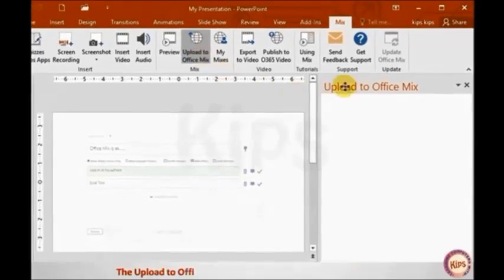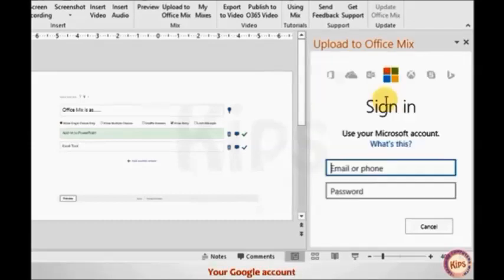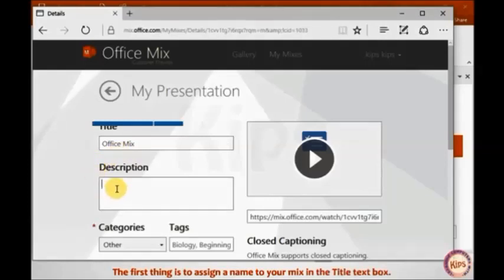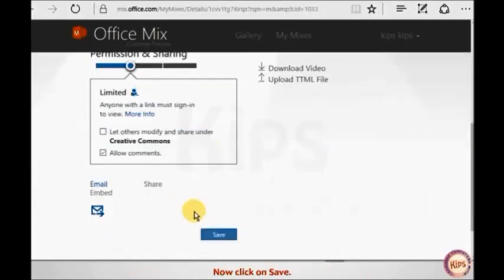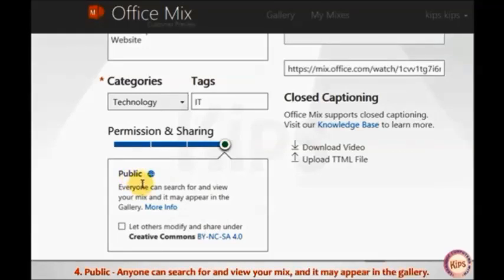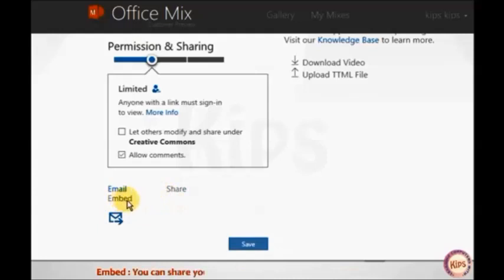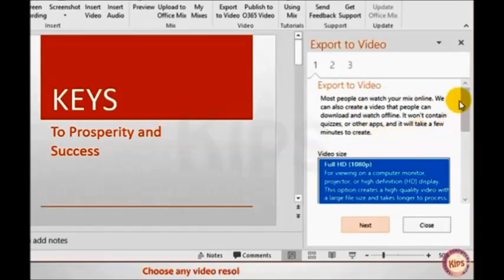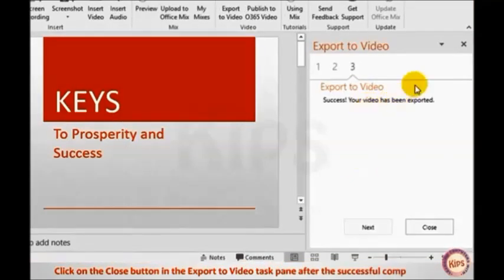Office Mix | Grade-6 | Lecture-2